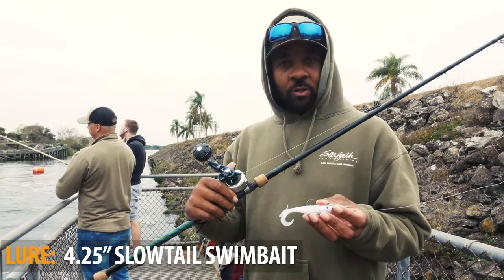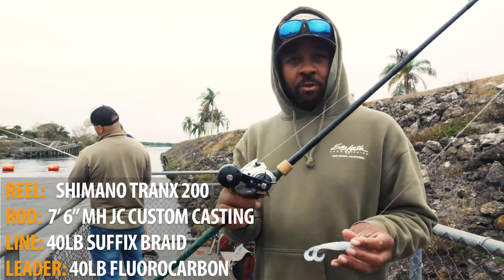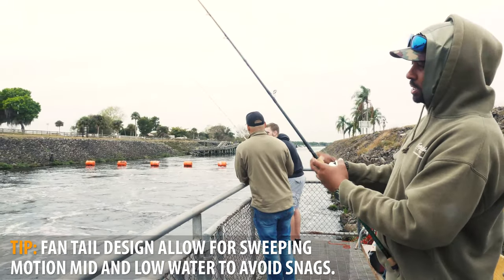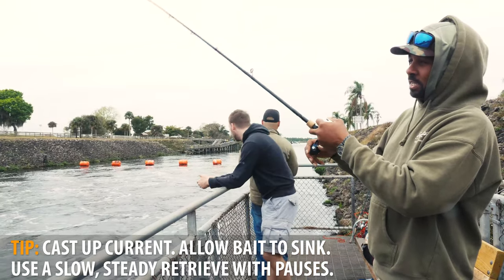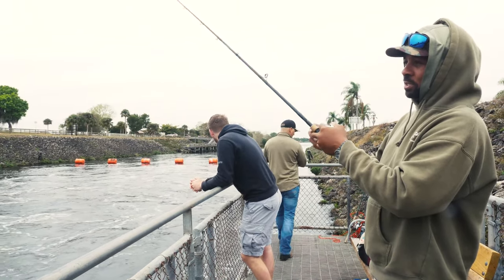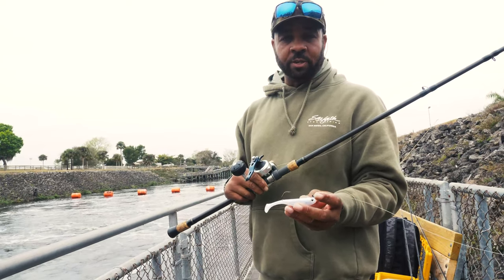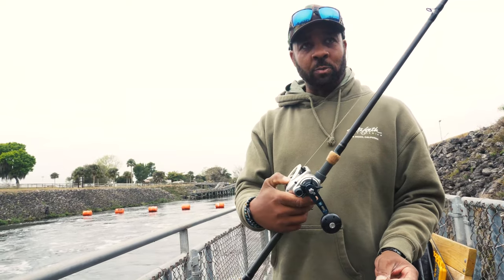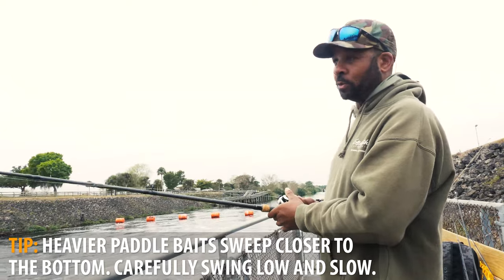How To: Swinging Swimbaits In The Current For Spillway Snook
Capt. Jay Clark shares his favorite techniques for targeting snook in heavy current from spillway outflows. Using the mid-water and low-level swimbait sweeping technique to target snook using swimbaits.

Gear List:
Rod: 7' 6" JC Custom Conventional Casting
Reel: Shimano Tranx 200
Line: Suffix 832 40lb
Leader: 40lb Fluorocarbon